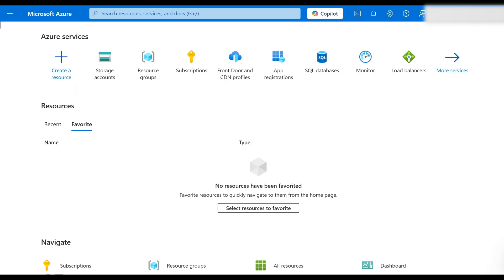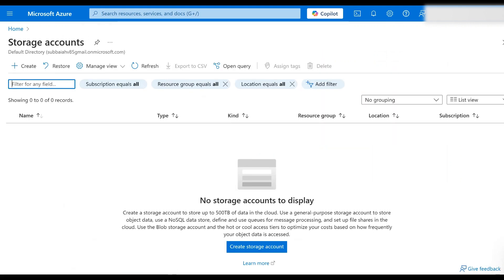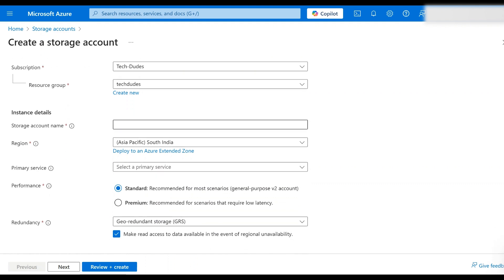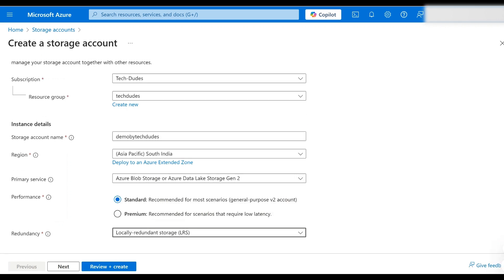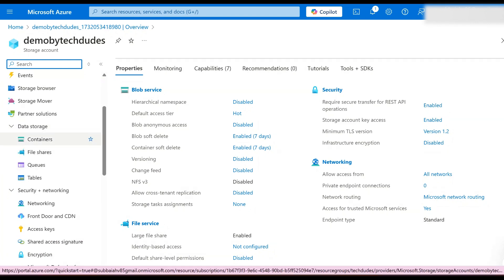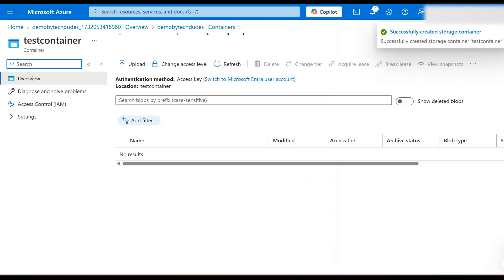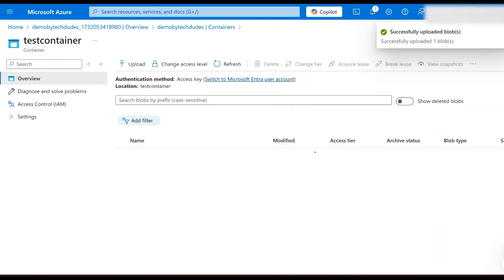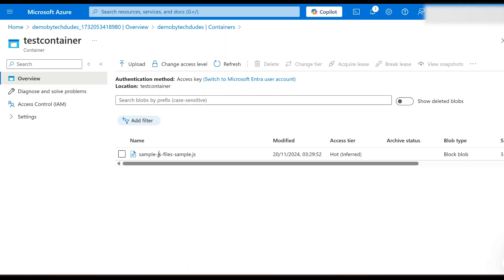How to Create Azure Storage Account | Set Up Containers | and Upload Files | Beginner’s Guide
Welcome to TechDudes! 🎥

In this beginner-friendly tutorial, we’ll walk you through how to create an Azure Storage Account, set up containers, and upload files step by step. Whether you’re new to Azure or looking to strengthen your cloud skills, this video will help you build a solid foundation.

📌 What You’ll Learn in This Video:

What is Azure Storage and why it’s essential
How to create a storage account in the Azure Portal
Step-by-step process to create and configure containers
How to upload files to Azure Blob Storage
🔥 Perfect for developers and cloud enthusiasts who are just starting their Azure journey!